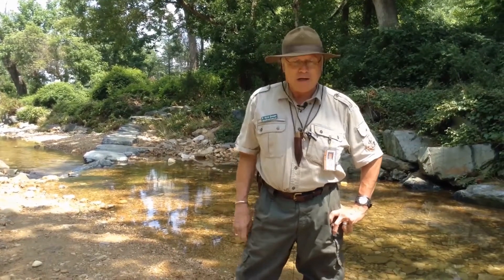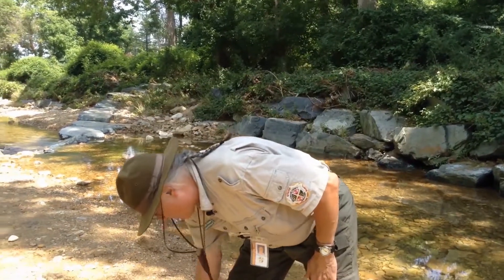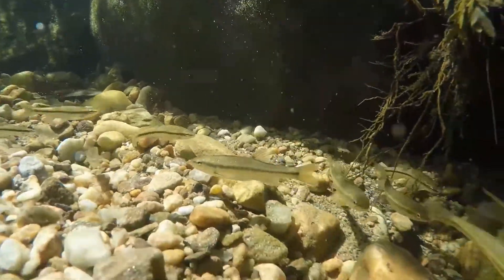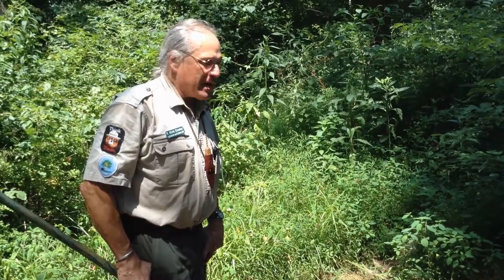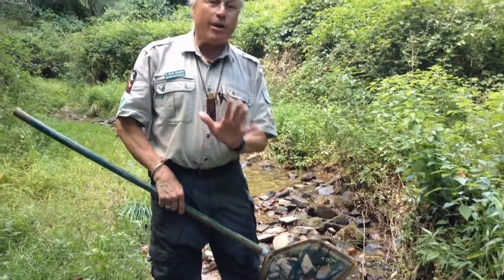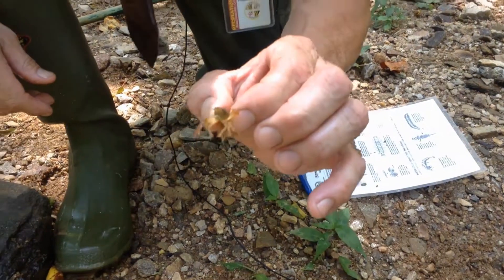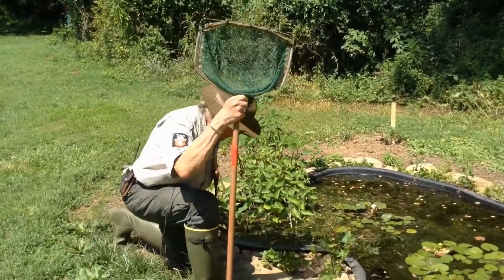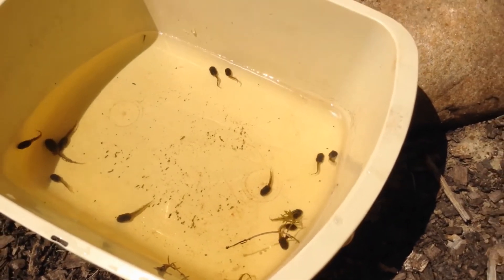Water Water Everywhere